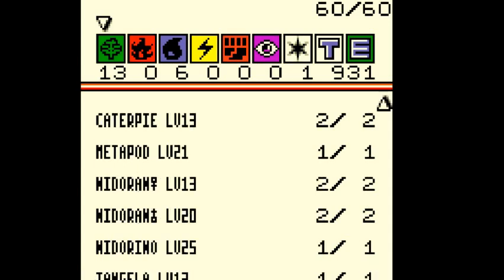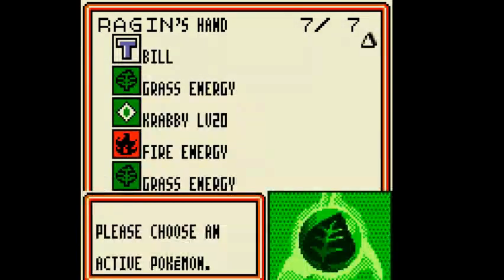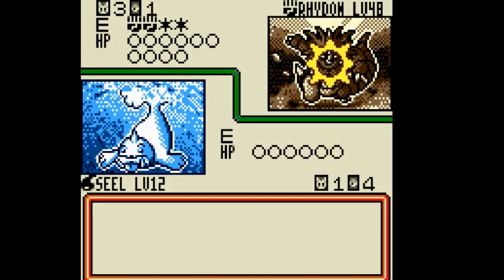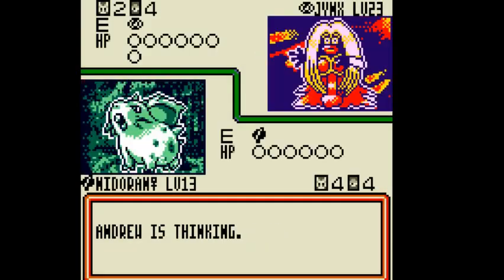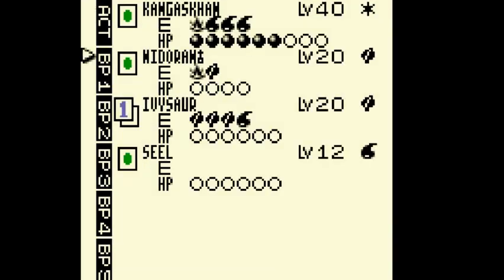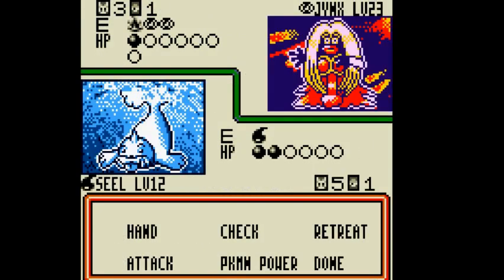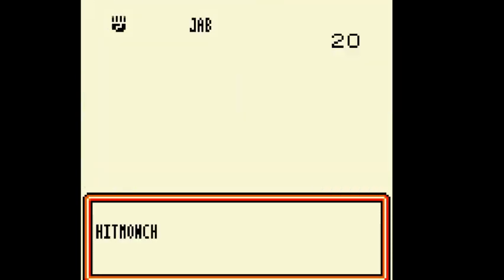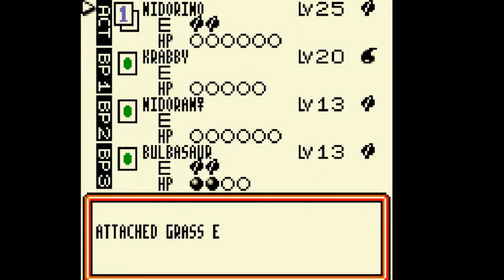Pokemon TCG part 2: How To Lose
Welcome back to Pokémon TCG part 2 this time we go to the first Club, and end up getting beat pretty bad turns out I have pretty bad luck.